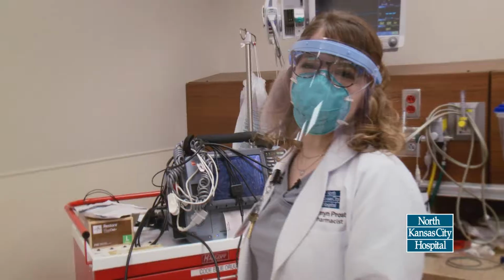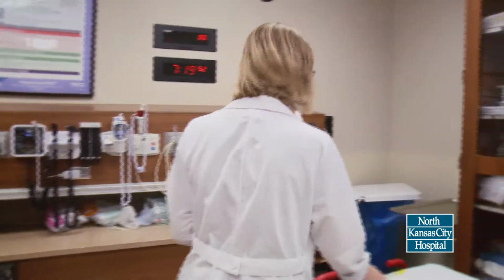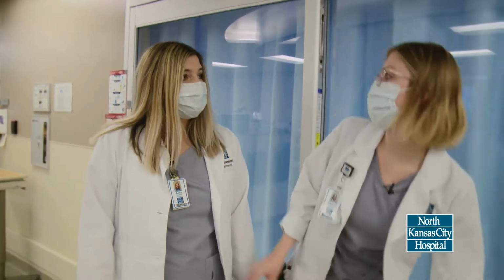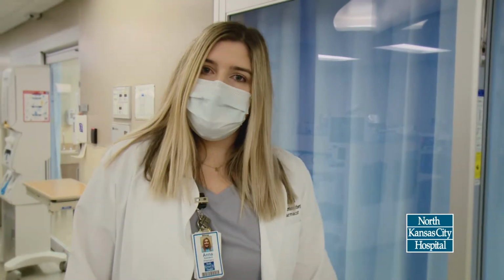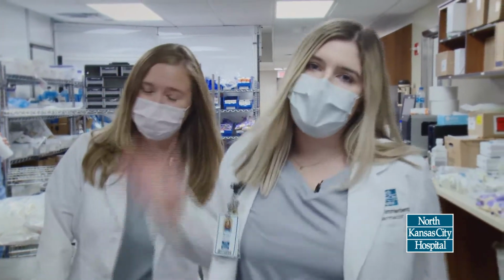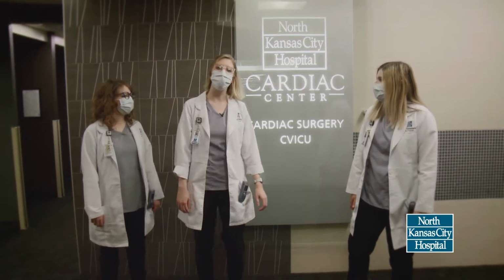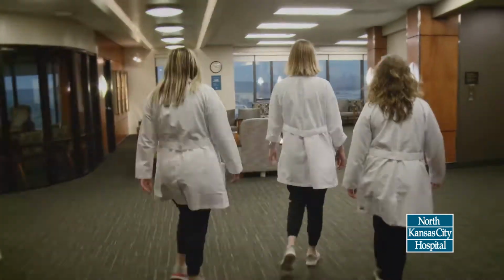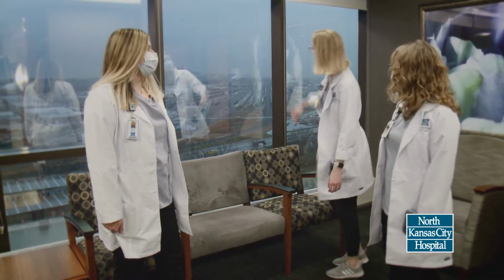This is Our House | NKCH Pharmacy Residency Program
PGY-1 residents take you on a tour of NKCH and the Pharmacy Residency Program at North Kansas City Hospital.